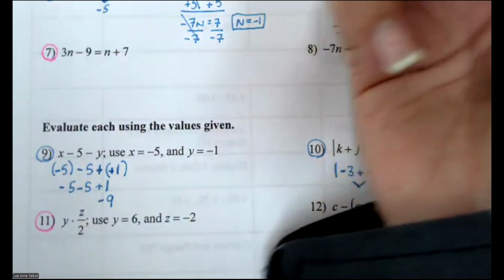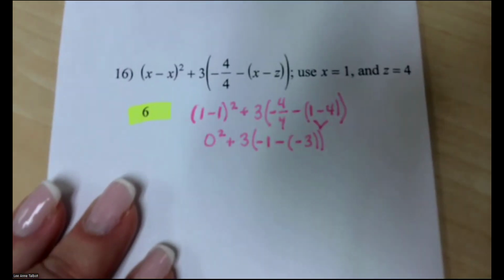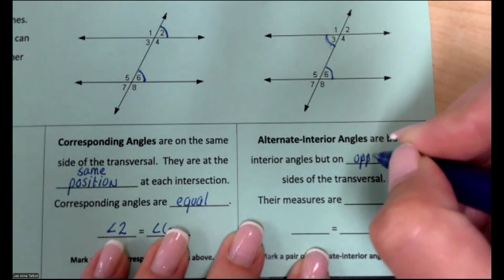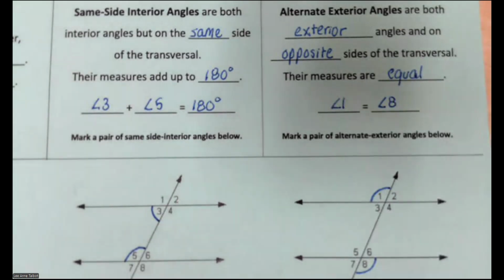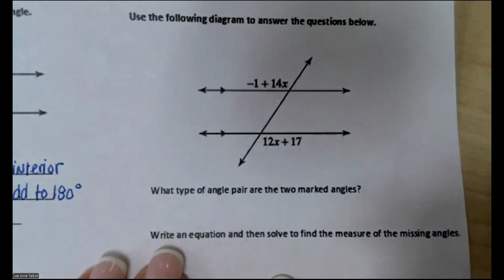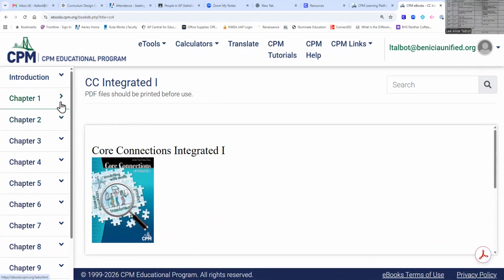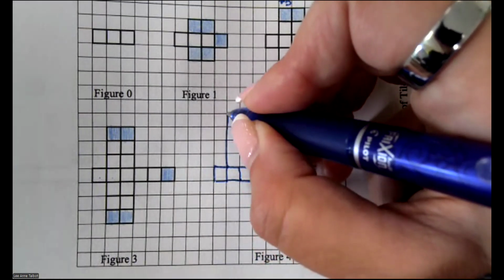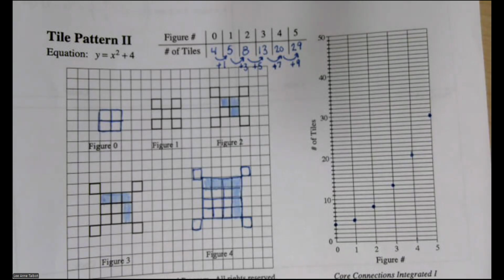8/21 - Integrated Math 1 - 1-25, Angle Pair Relationships Foldable